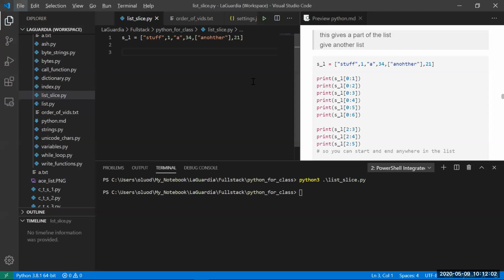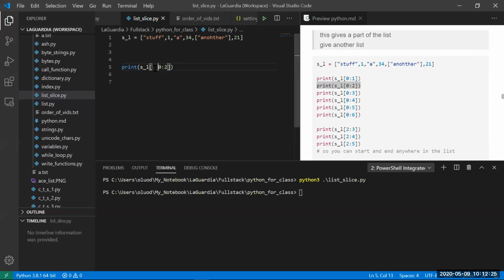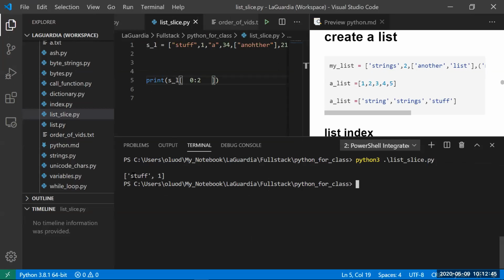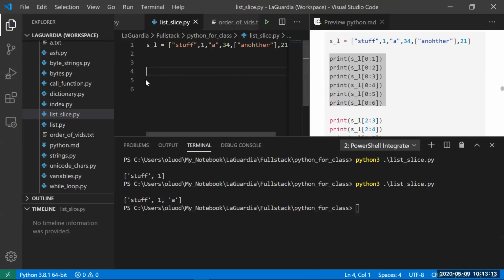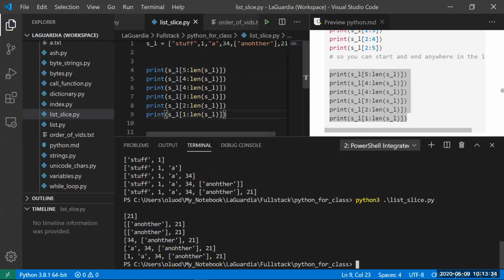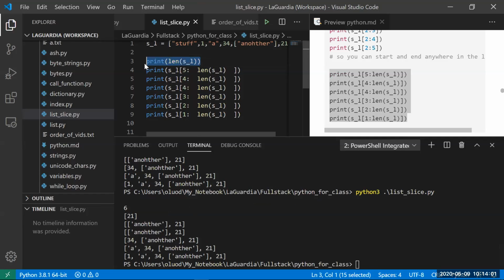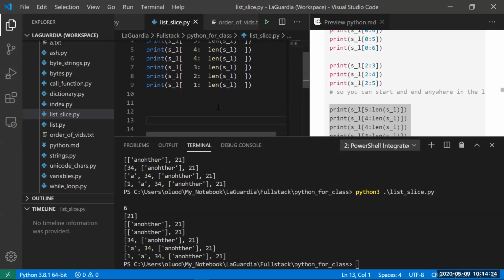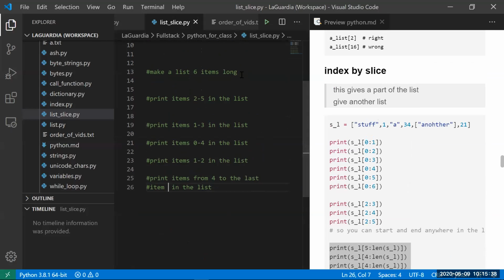lists slice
slices of lists in python3